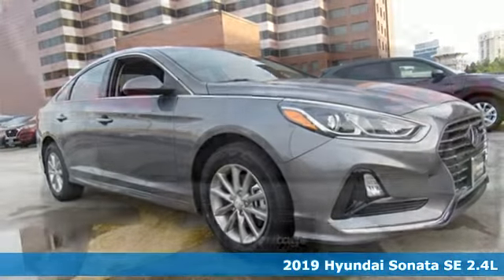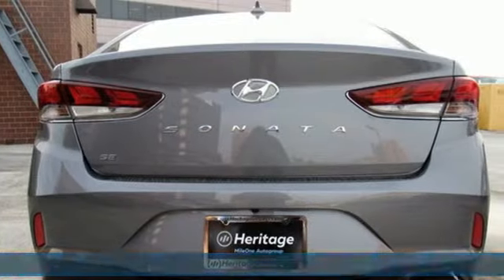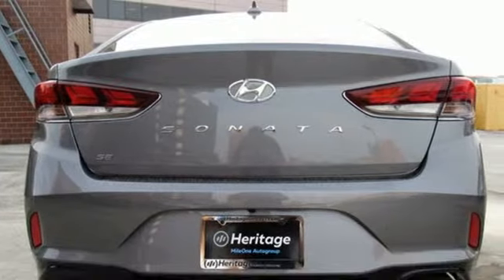New 2019 Hyundai Sonata Baltimore MD Towson, MD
Year: 2019
Make: Hyundai
Model: Sonata
Trim: SE
Engine: 2.4L 4-Cylinder
Transmission: 6-Speed Automatic with Shiftronic
Color: Gray
Interior: Black
Stock #: N9751904
VIN: 5NPE24AF5KH751904

Address:
801 York Rd